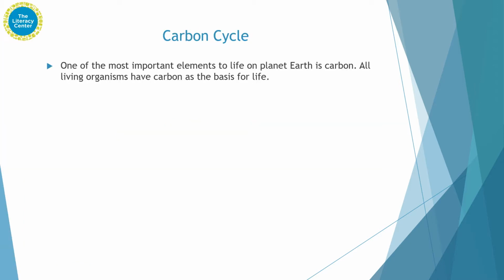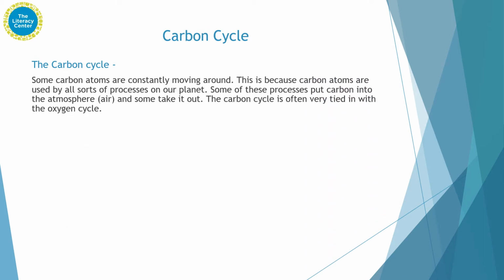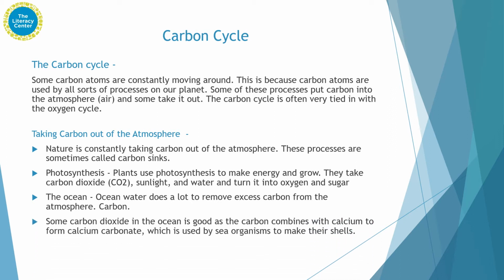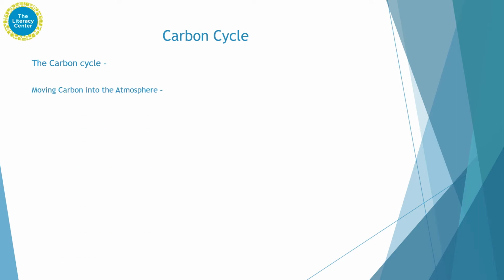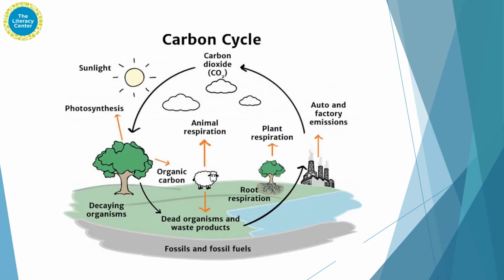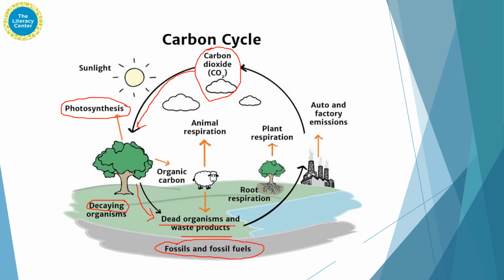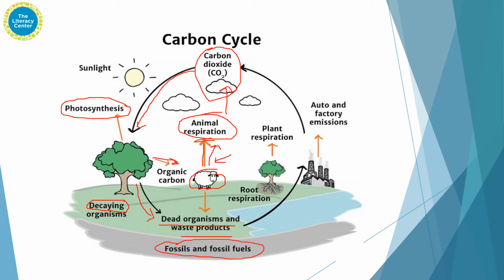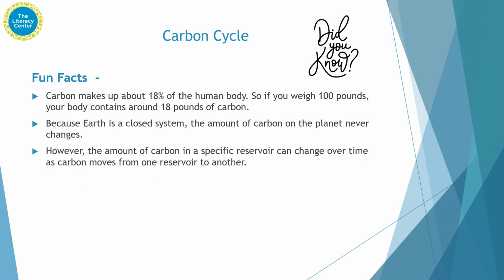SCIENCE TUTORIAL Carbon Cycle